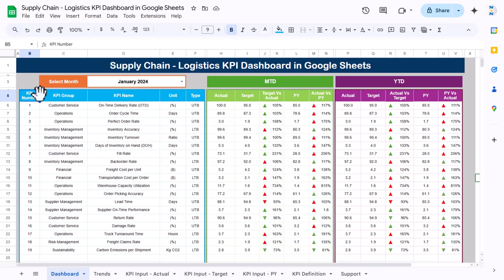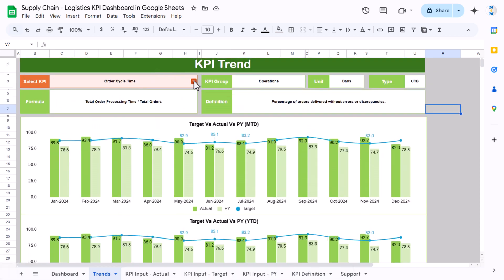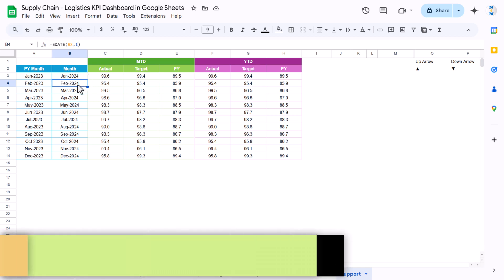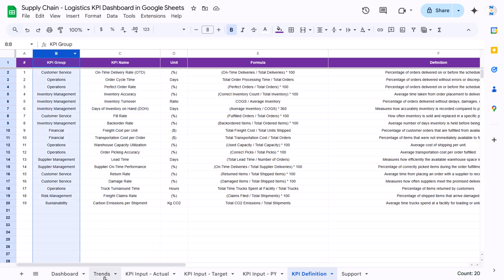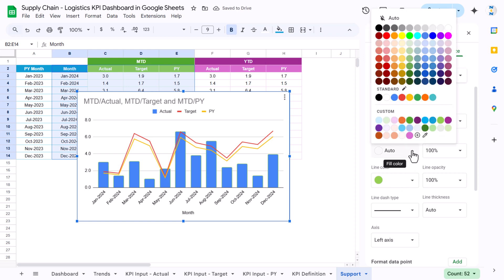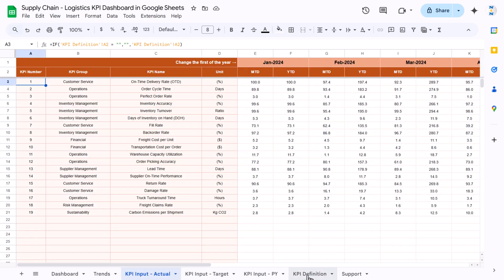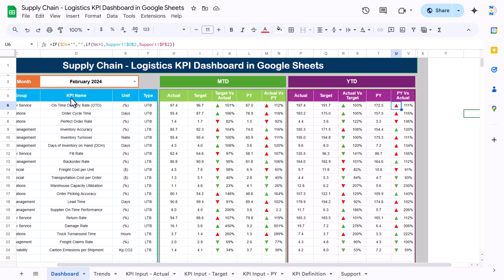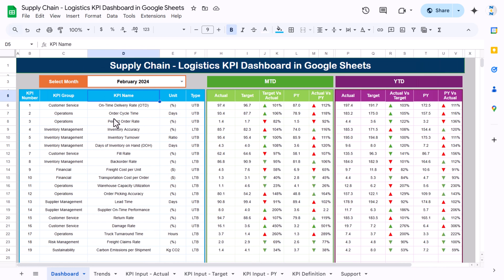Supply Chain Logistics KPI Dashboard in Google Sheets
Hello Friends,

In this video, we have explained how to create Supply Chain Logistics KPI Dashboard in Google Sheets. This is a ready to use template to manage the supply chain KPI dashboard.

Below is the download for Supply Chain Logistics KPI Dashboard in Google Sheets: